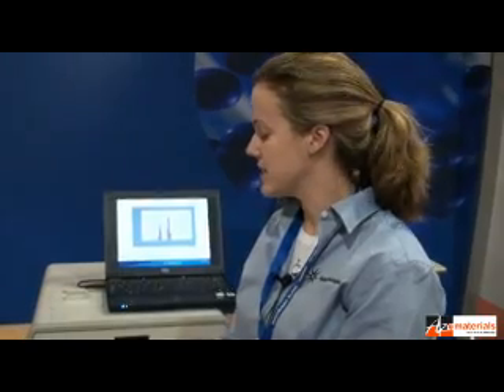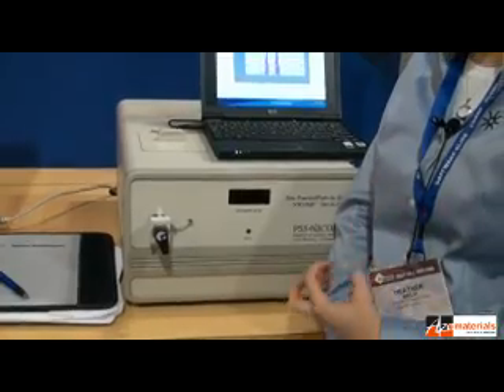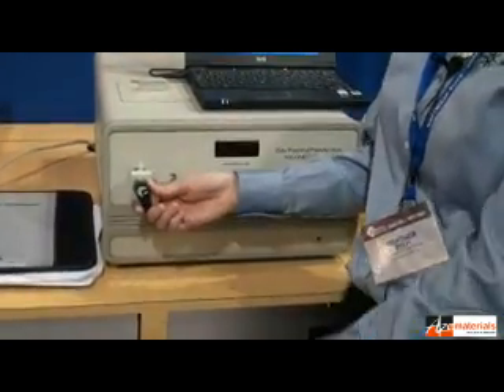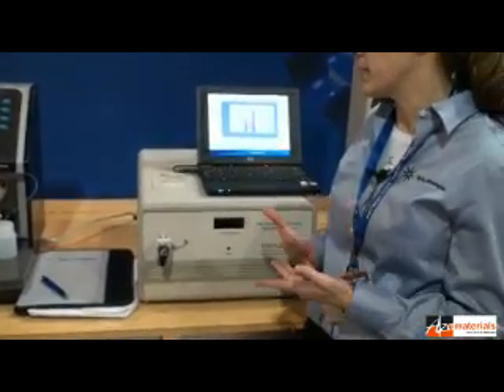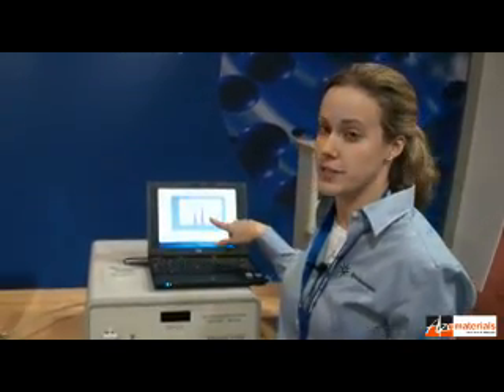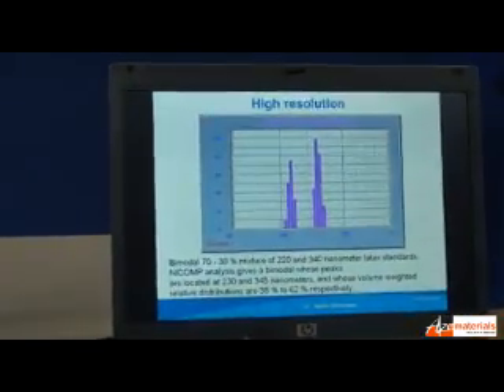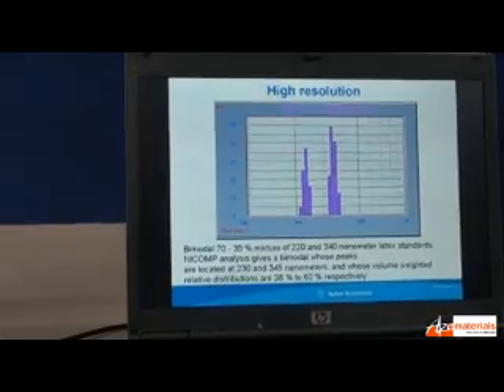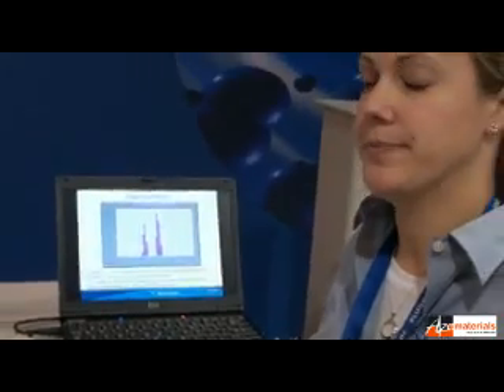Nicomp 380 ZLS Particle Size and Zeta Potential Measurement from Particle Sizing Systems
The Nicomp 380 ZLS from Particle Sizing Systems can measure particle sizes in the range of a few nanometer up to microns. It is also able to determine zeta potential . It can work with high concentration samples and extremely small sample columns.